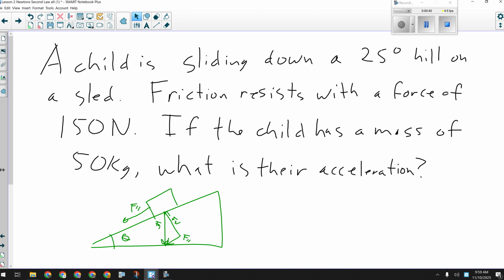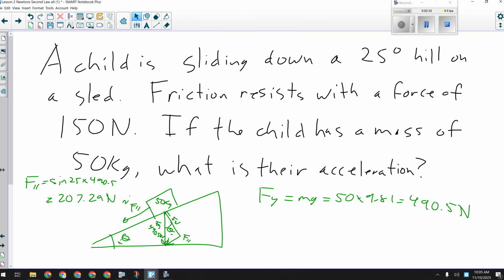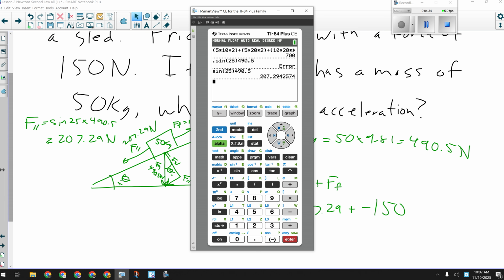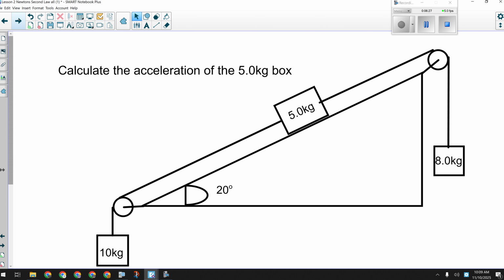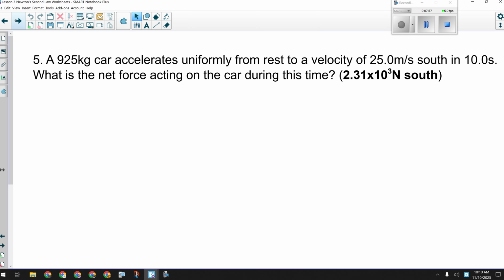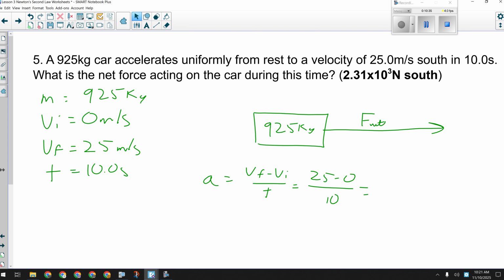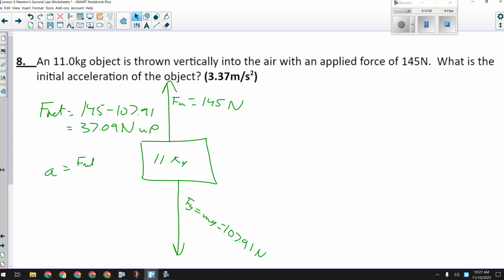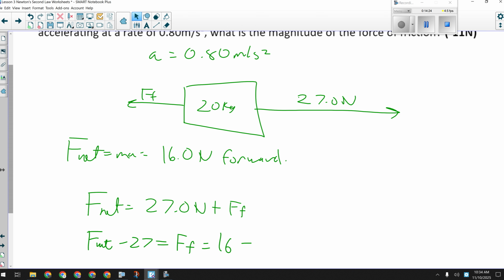Physics 20 Dynamics Lesson 2 Newton's Second Law Part 5